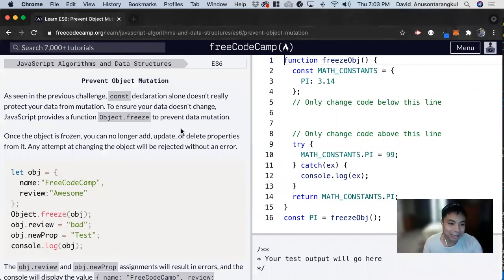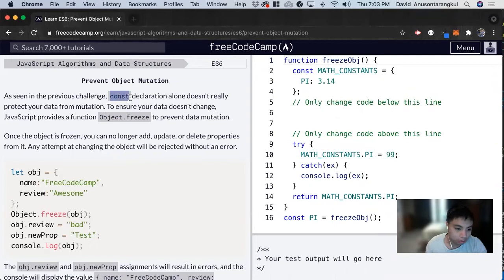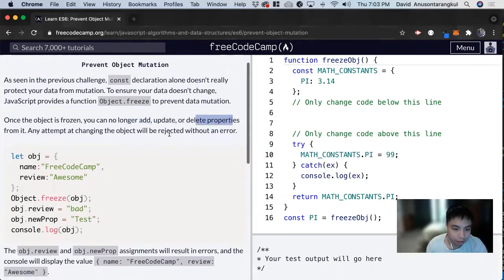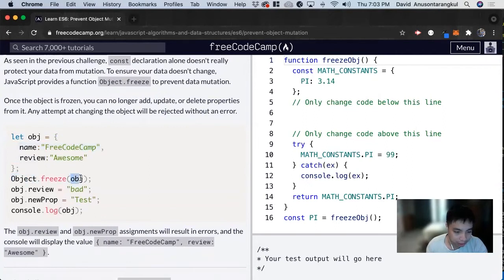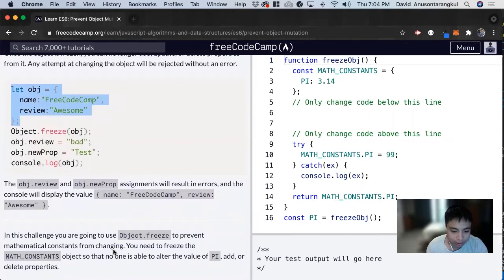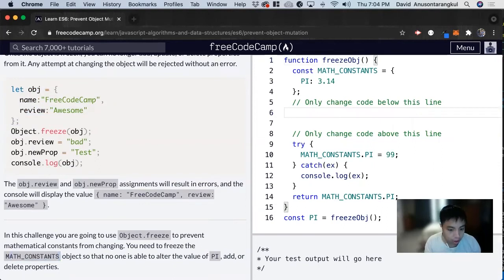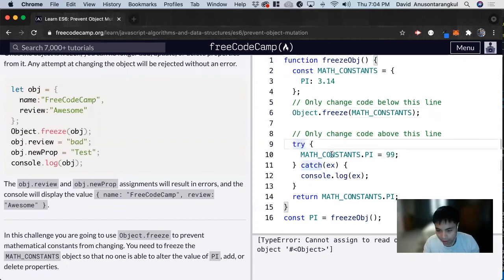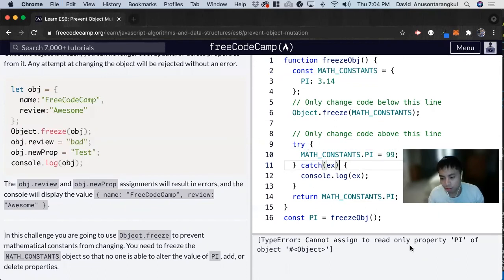Prevent Object Mutation (ES6) freeCodeCamp tutorial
Certification: JavaScript Algorithms and Data Structures
Course: ES6
Lesson: Prevent Object Mutation
freeCodeCamp tutorial

In this lesson, we learn about how to prevent object mutation.